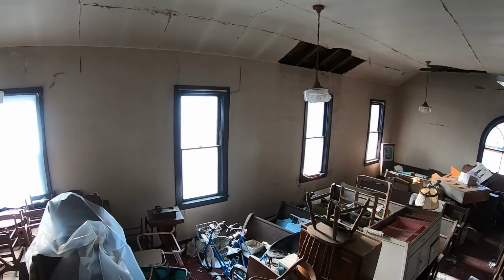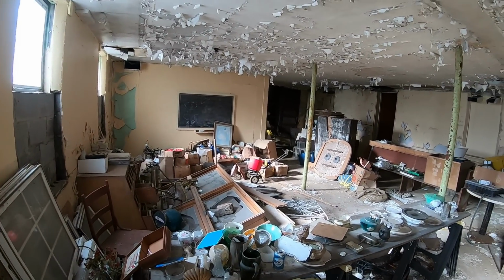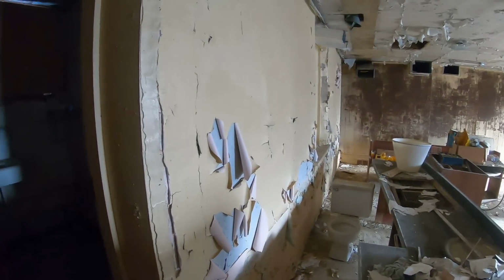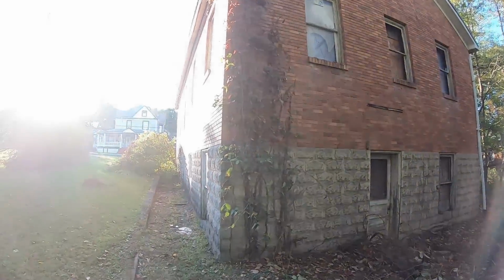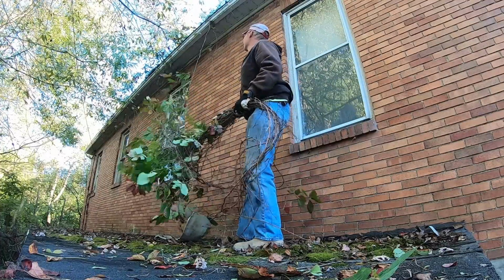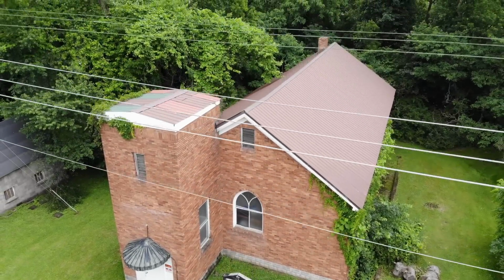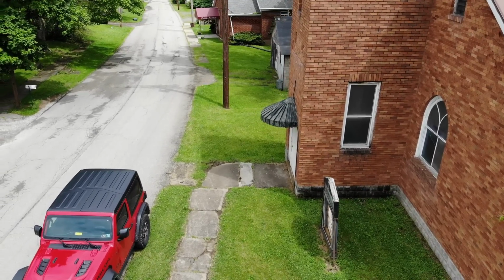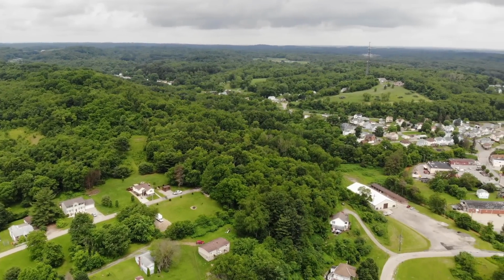We bought an ABANDONED Church! Ep.1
Another huge project for me and this channel, I'm gonna take on the huge project of converting this abandon and neglected former Church to a a small apartment building! This project will obviously take quite a long time and there will be a lot more videos to come on it. that being said be sure you hit the SUBSCRIBE button so you don't miss any of them!

My good friend does an amazing job making all the original music featured in my videos go check him out!